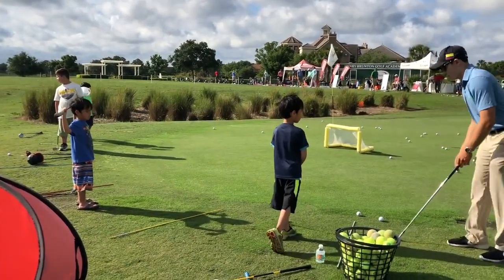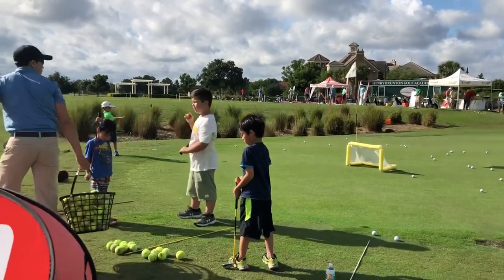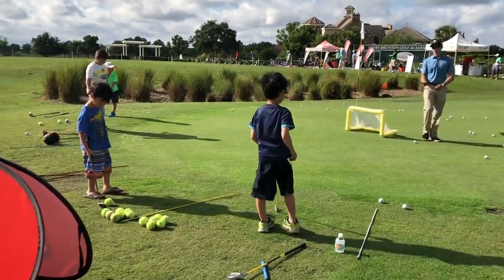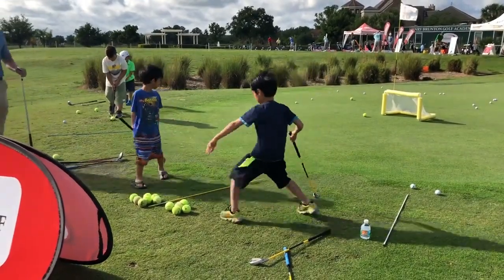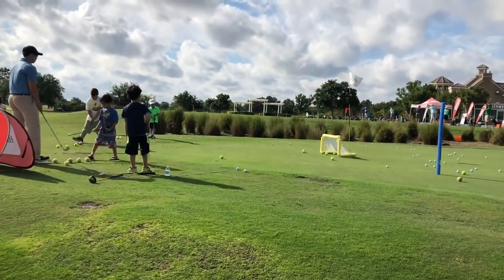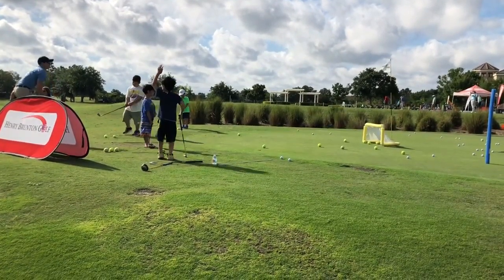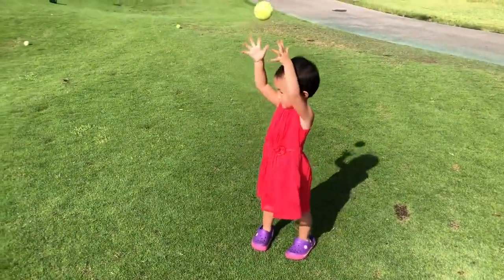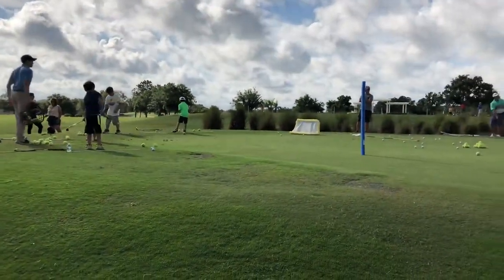Kids Learn To Play Golf